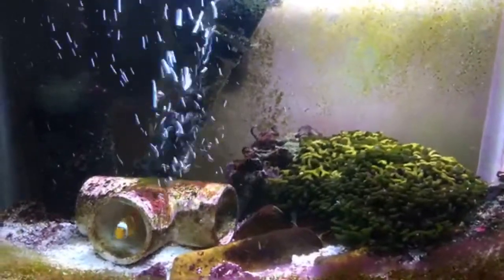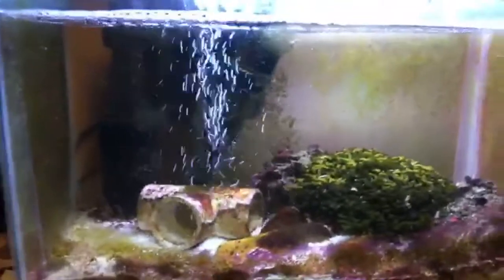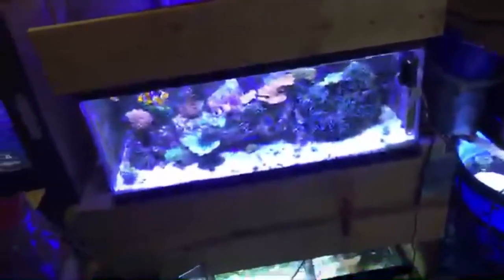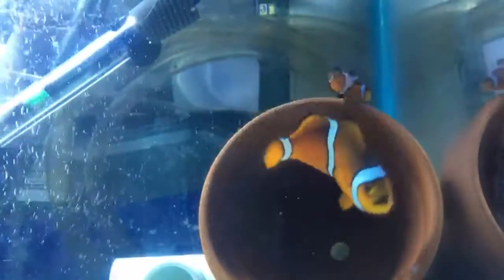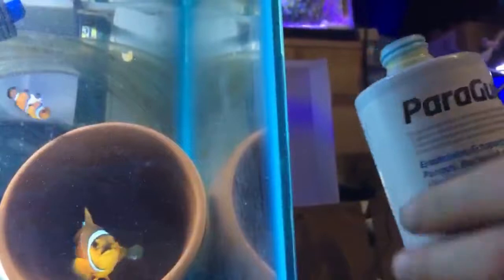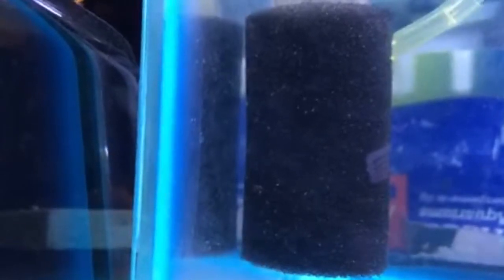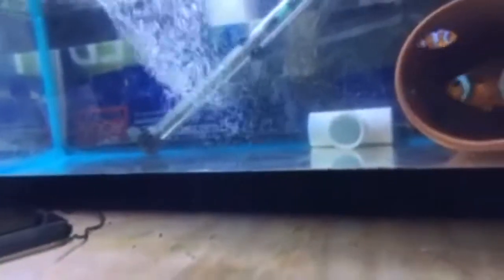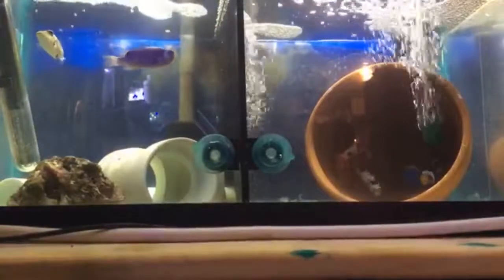Never Euthanize! Why Prestige Reef Did Not Need to “Kill Bruno”, the Red Scooter Blennie Dragonette.